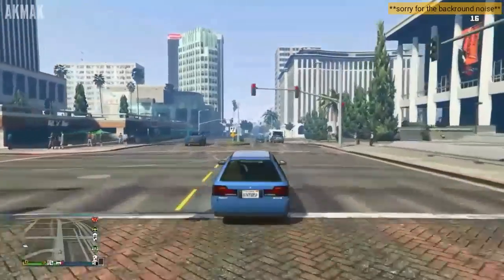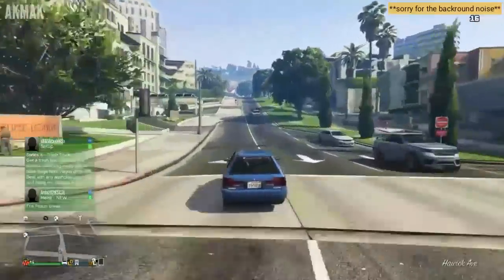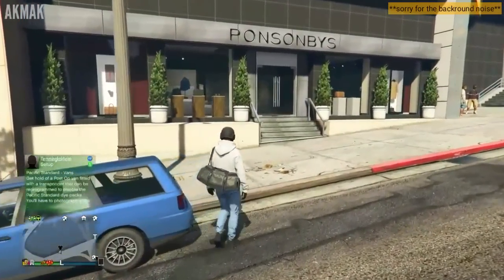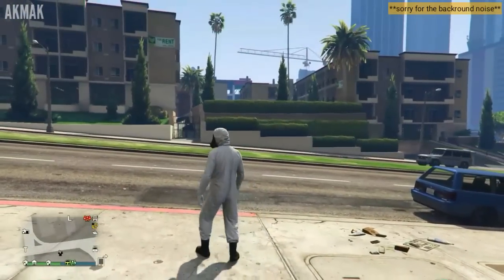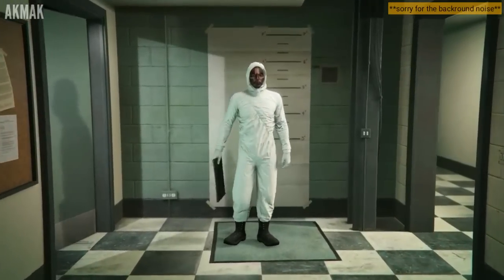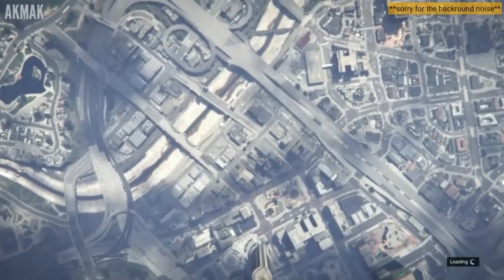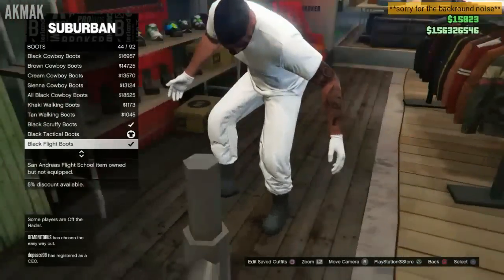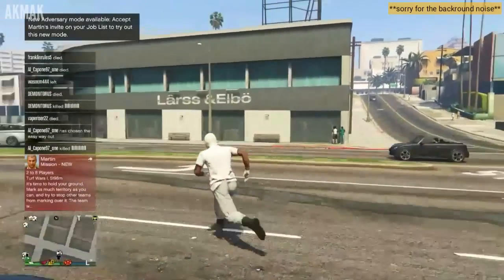GTA 5 Online How To Get WHITE JOGGERS 100% Working & Easy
HEY GUYS !

**SMASH 500 LIKES**

Thanks